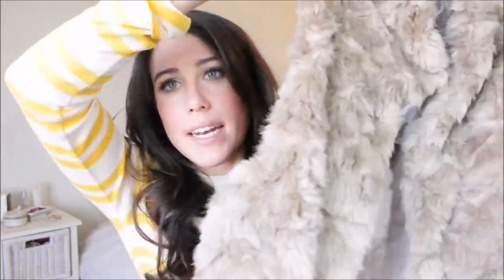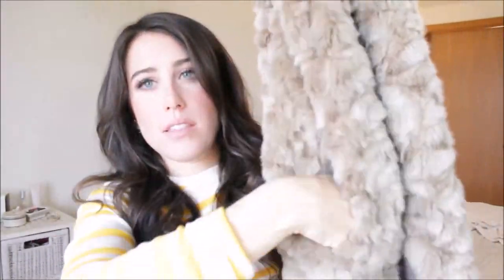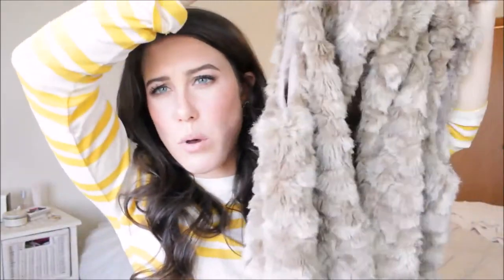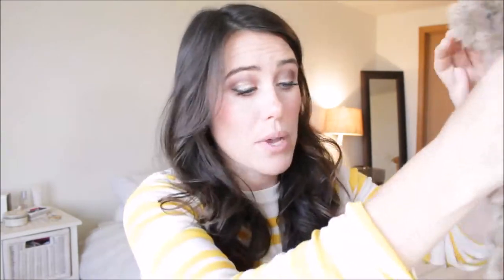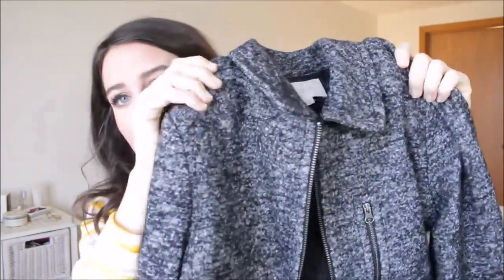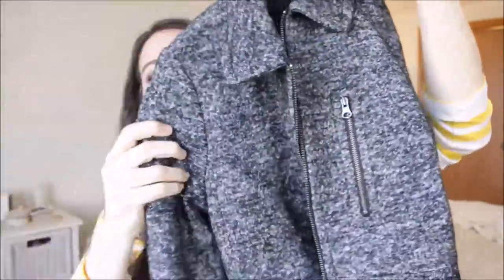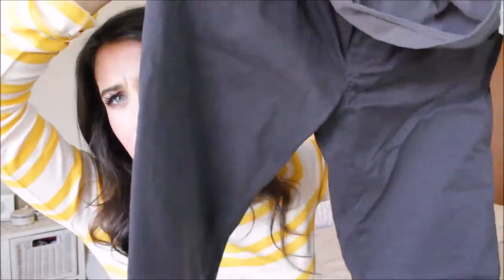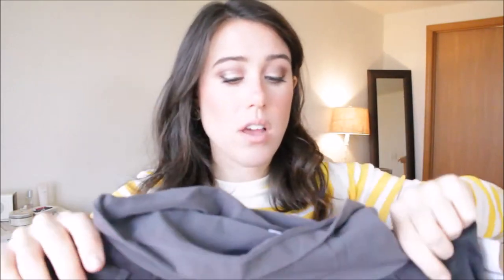HAUL PART 2!~~ Baublebar, LOFT, Bloomindales, Destination Maternity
Switch to HD for better quality...ALL PRODUCTS LINKED DOWN BELOW!

Pea In Pod Gray Pants: Sold Out
MOM Top: Sold Out

What Im Wearing:
Top: Target (sold out in my color but they have many more!!)
Earrings: Forever 21 (old)